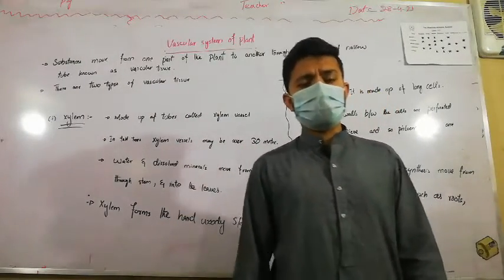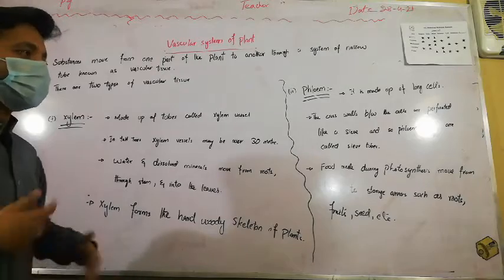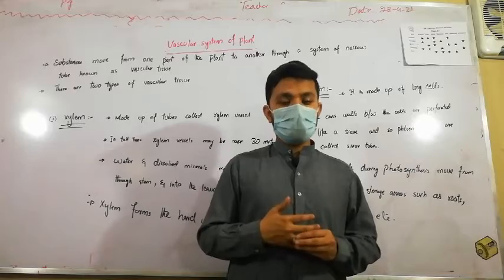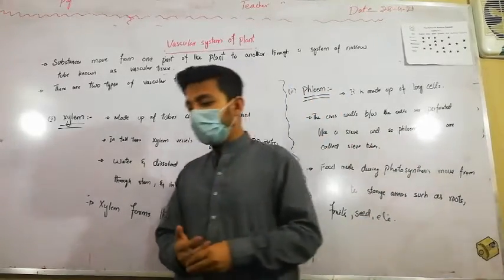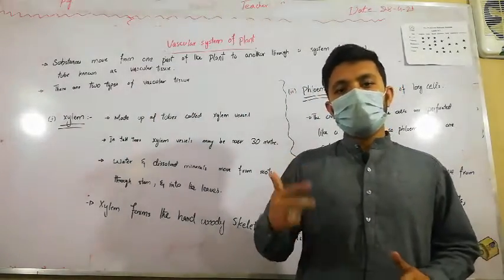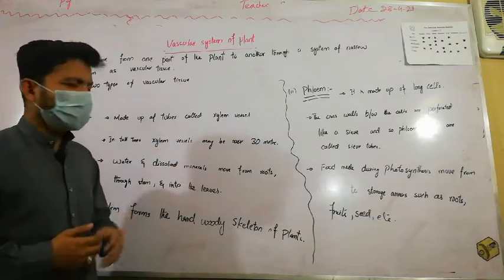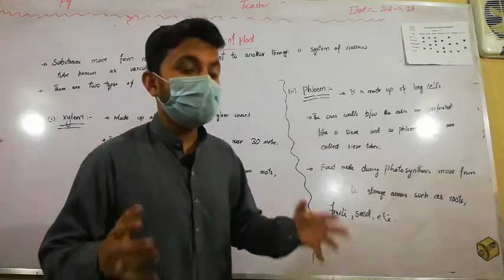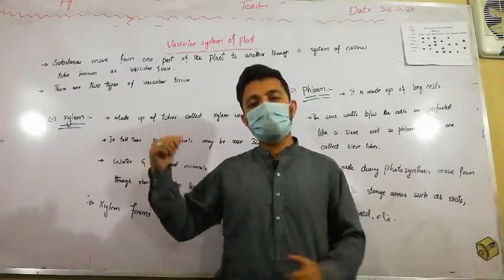Science oxford book class 7 " vascular system of plants"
class 7
book OXFORD science